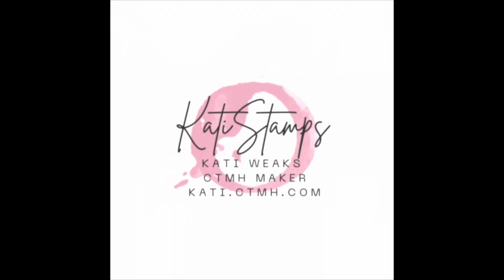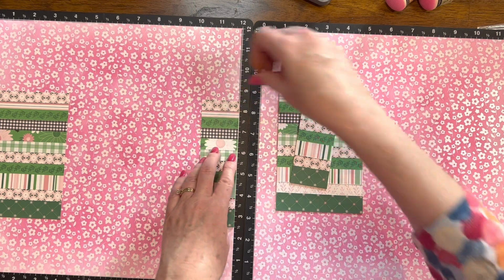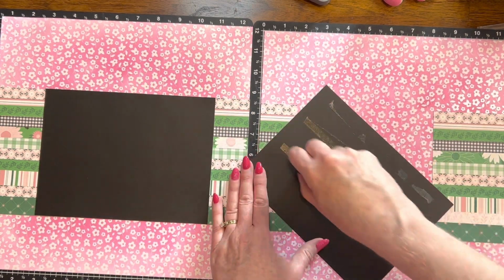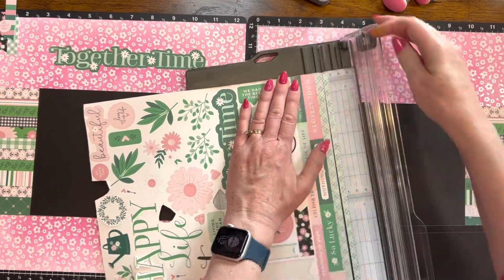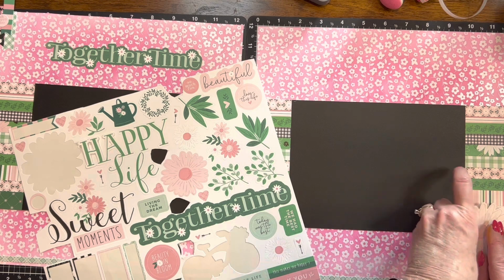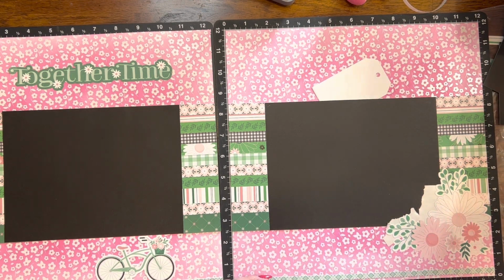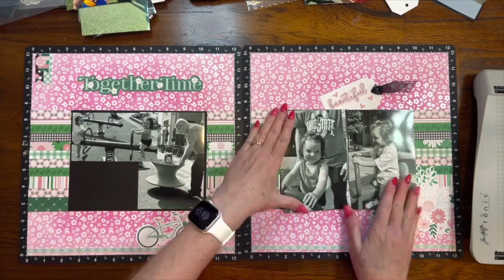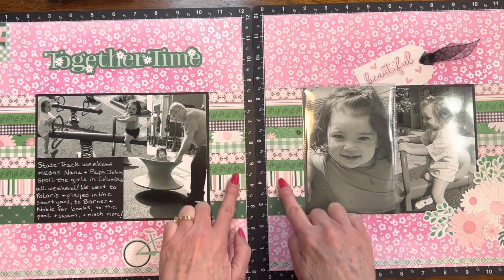My Granddaughters Are Irresistible, Like the Cardstock! | Makers With Heart June 2023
Are you north of the border? My CTMH friend, Sandy Zimmer, can help you out if you are in Canada

Supplies:
Irresistibles Cardstock Z4675
Daisy Daisy paper pack and sticker sheet (retired)
Air Touch Adhesive Z1510
Die-cutting & Embossing Machine Z5038
Tags & Tabs Thin Cuts Z3726
VersaMat Z1279
Kitsch Flamingo Distress Oxide Ink Z4599
Picked Raspberry Distress Oxide Ink (retired)
Mini Ink Blending Tool Z3886
Mini Domed Blending Foam Z4574
White Daisy Cardstock 1385
Black Cardstock X6047
White Gel Pens Z1513
Sheer Black Ribbon (retired)
Non-Stick Micro-Tip Scissors Z534